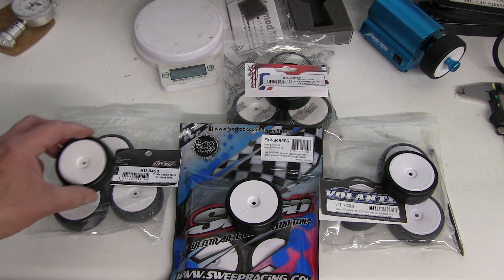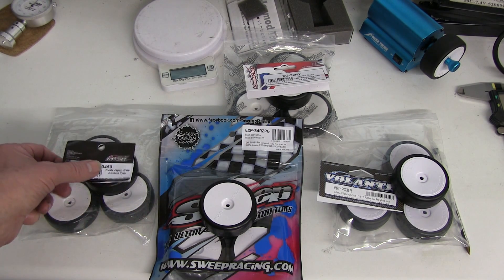1/10th Touring car Competition tyres (2018) Compared.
Comparison of Competition tyres for 1/10th Touring cars. 2018 season.
Analysis of:
Sorex XG-32RY
Rush 36VR2 RU0450
Sweep EXP-34R2PG
Volante  V6T-PG36R
Possible control tyres for the 2018 season.